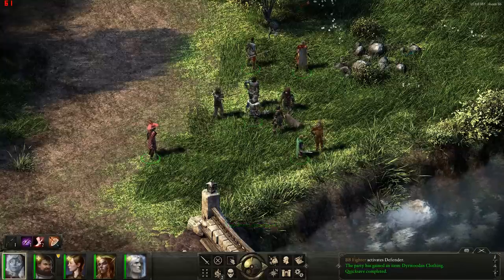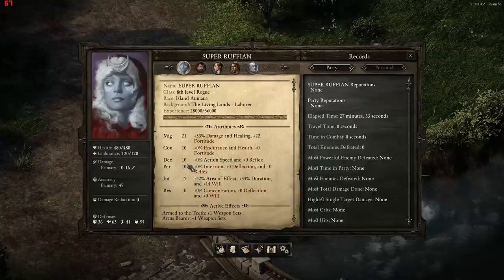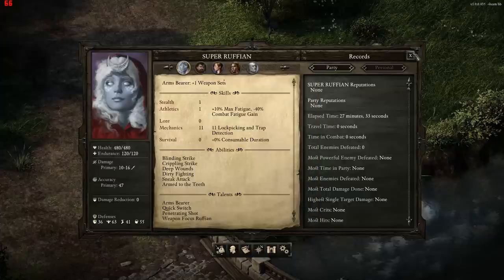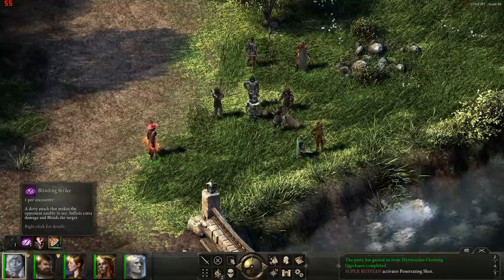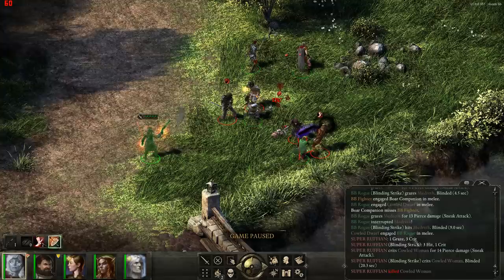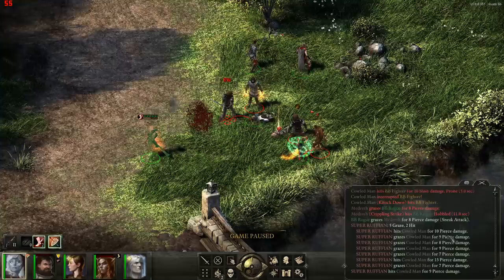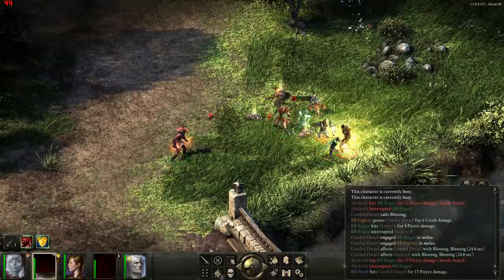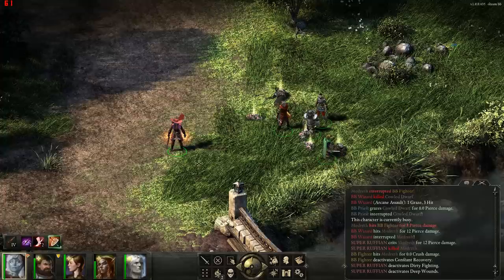PE BB v435: "Pirate Style" Blunderbuss Rogue Demonstration